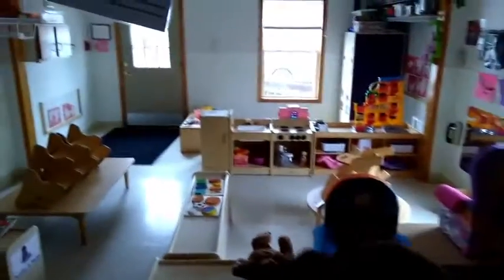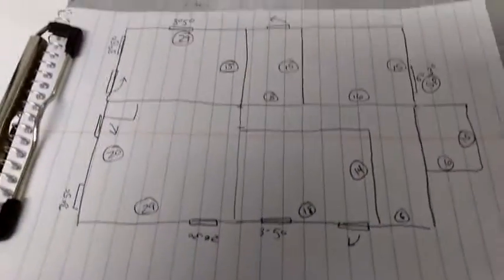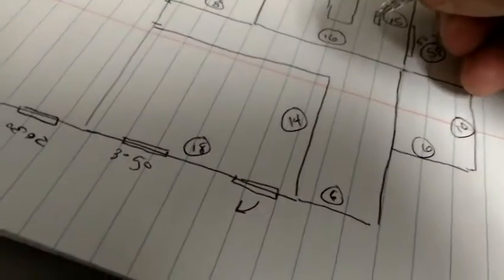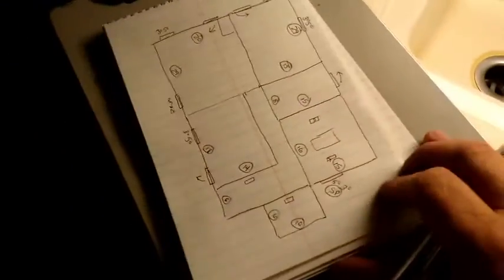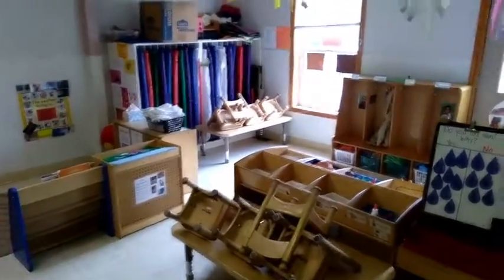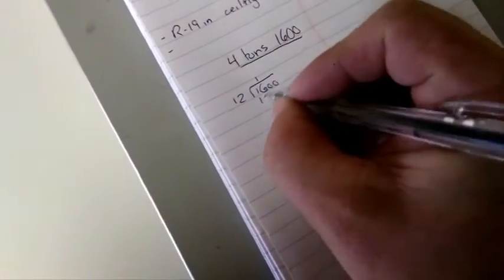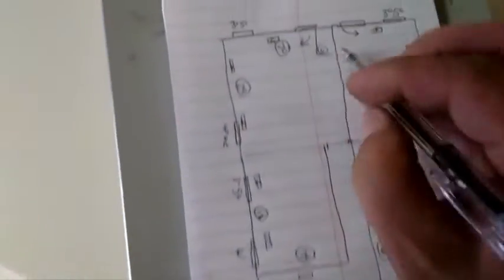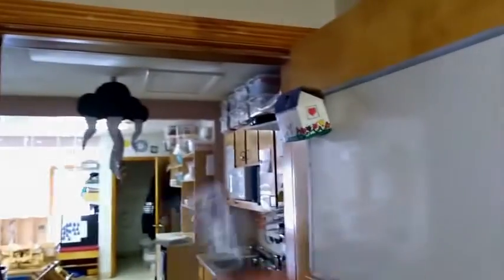Layout HVAC Job | Complete System Install Pt 1